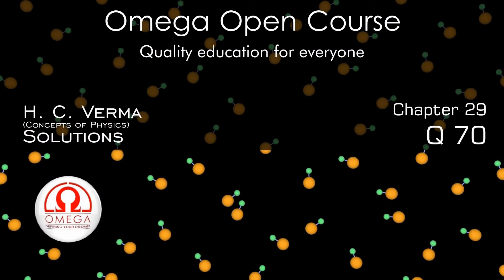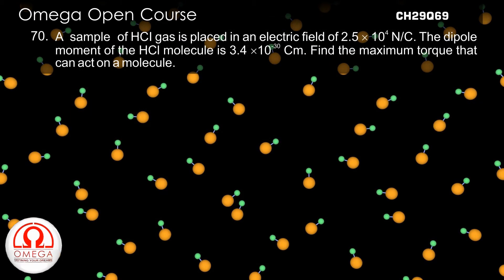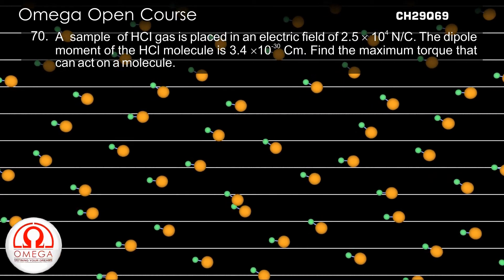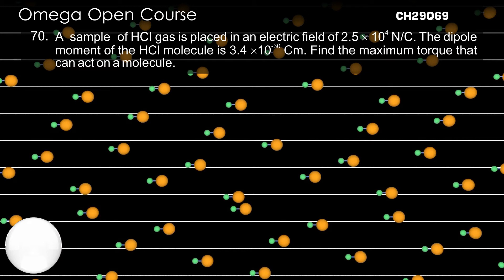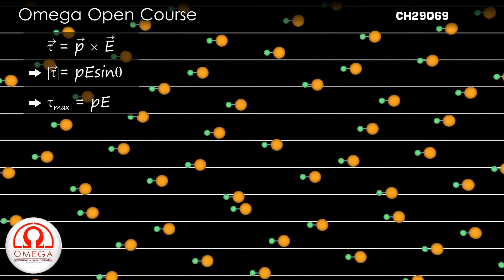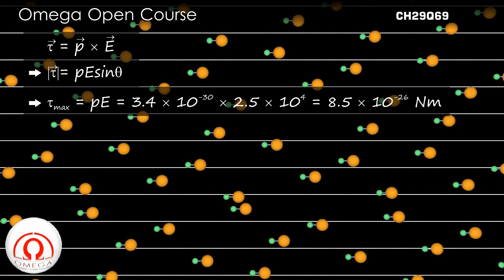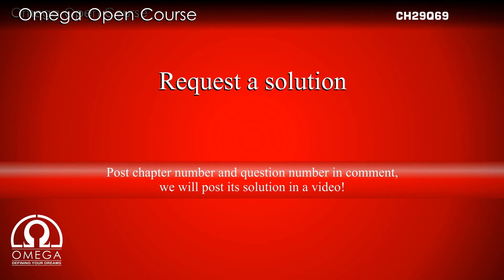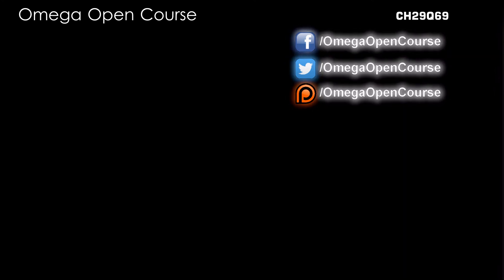H. C. Verma Solutions - Chapter 29, Question 70